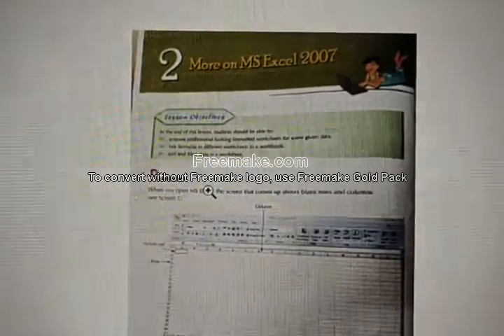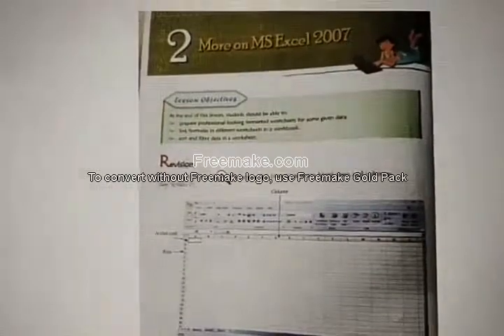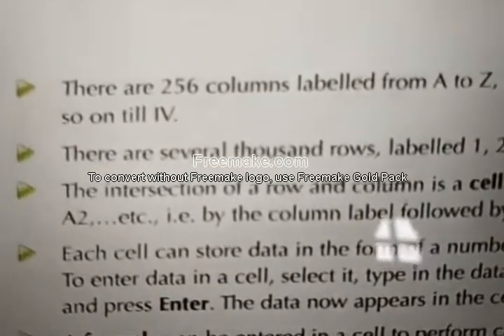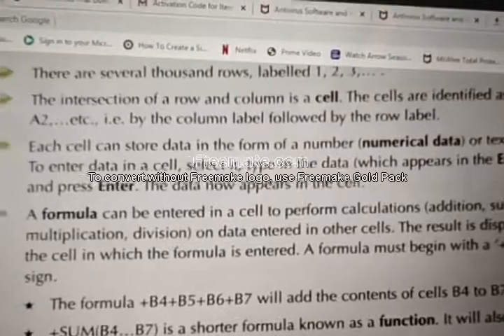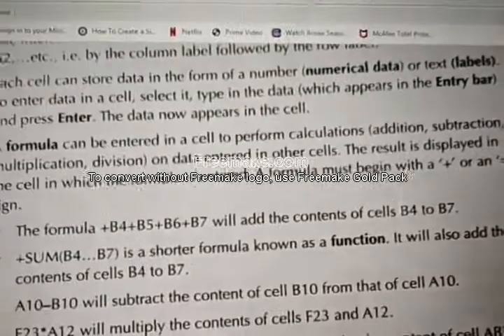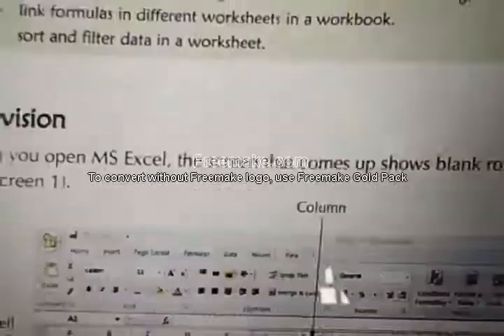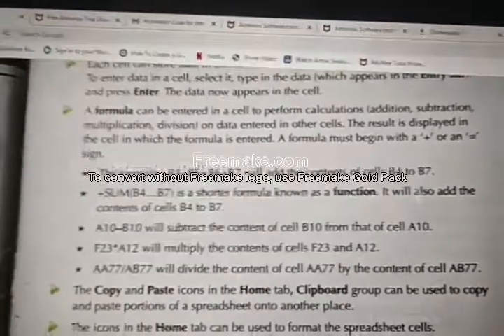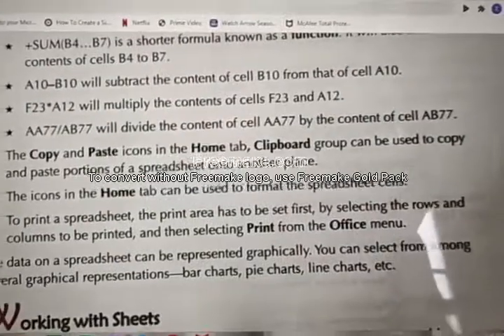BVS CBSE Grade - VII (Computer Science)